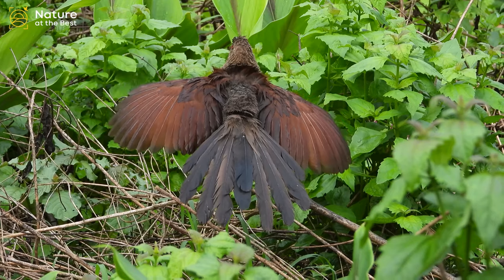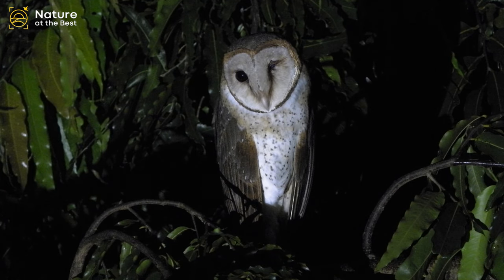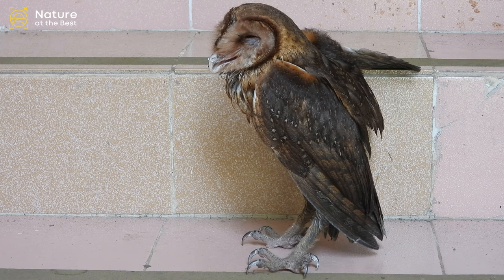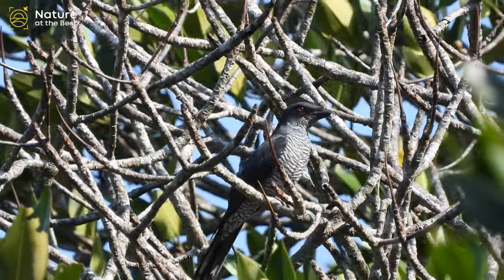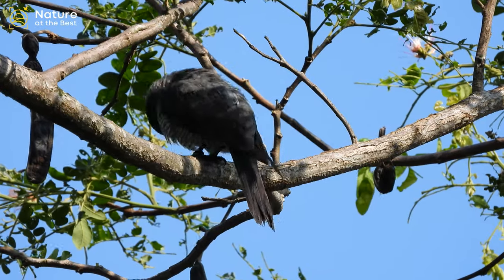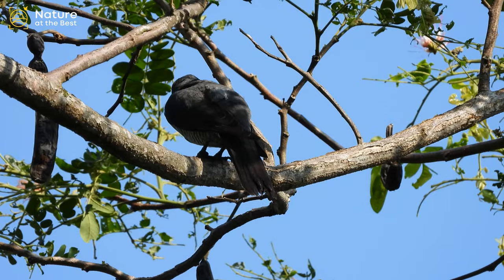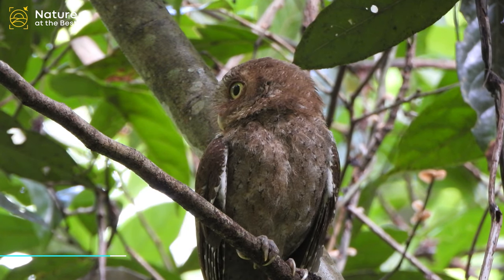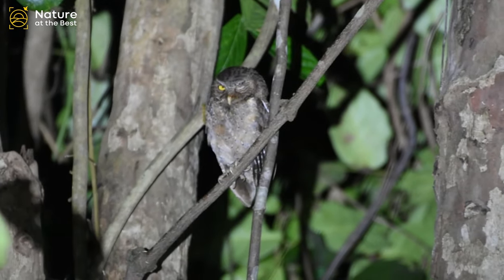The Living Islands - Part XI, Endemic Species of Andaman Islands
Nature at the Best is the envelope of Nature. Here you get exclusive access to the endemic species of various regions of India, never filmed before in such detail, as well as informative films and documentaries of various other species. Our viewers don't see Nature but live it!

Andaman Masked-Owl - A medium-sized owl with a prominent facial disc. Very similar to the Barn Owl, but the Andaman Masked-Owl is smaller and much browner overall, with darker upperparts and heavily spotted pale brown underparts. Found around forest edges, farms, and habitations. The call is a short but loud dry screech.

Andaman Coucal - A large, pale-brown, ground-dwelling cuckoo with rusty wings and back. Skulks in bushes and low cover, where it moves clumsily as it searches for small invertebrates, small mammals, and birds to prey on. Like other coucals, it is a cuckoo that builds its own nest. Common throughout its range in gardens, groves, disturbed forests, paddyfields, etc. The song is a series of deep and resonant “hoop” notes.

Andaman Cuckooshrike - A stocky, medium-sized cuckooshrike with a heavy, dark bill. Similar to Large Cuckooshrike, but the Andaman Cuckooshrike is slightly smaller, slimmer, and darker gray on the upperparts; lacks white tail tips; and has strong barring all through the underparts. Inhabits dense forests, where it is uncommon and sticks to the high canopy.

Andaman Green-Pigeon - A large, dull-green pigeon with a thick pale bill and a gray forehead. The dark olive-green wings have contrasting yellow lines below the shoulders, and the undertail is dull yellow with green patches. Often flocks in large numbers, and feeds in the canopy on fruits and figs. The song is a distinctive low, nasal whistle.

Andaman Scops-Owl - A small, dark owl with bright yellow eyes and a yellow bill. Note the lack of streaking on the underparts and the small, pale flecks on the upperparts. The color of the plumage may range from bright reddish-brown to dark brown. Found in forests, where it is active only at night. The calls include an ascending, slightly accelerating series of “wup-up-up-up-...” notes.